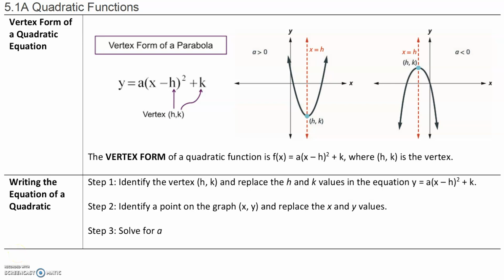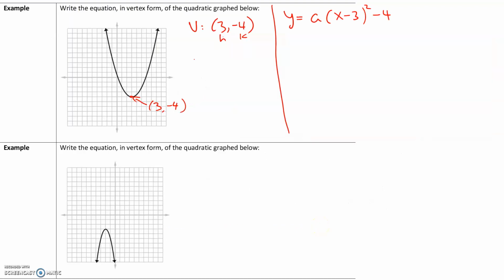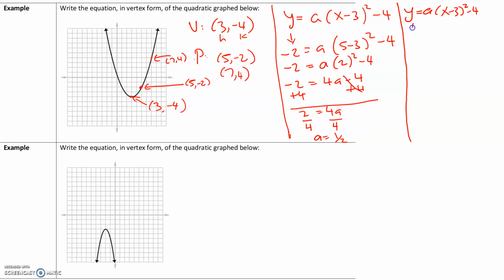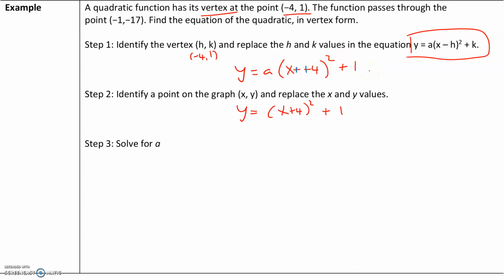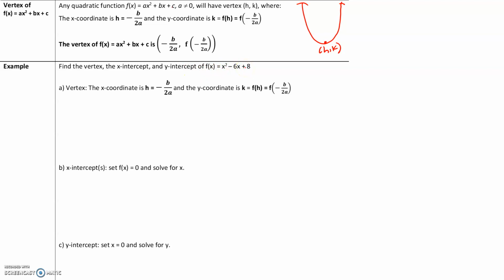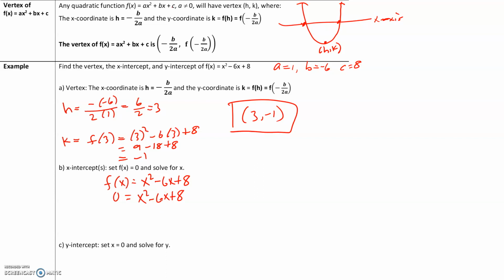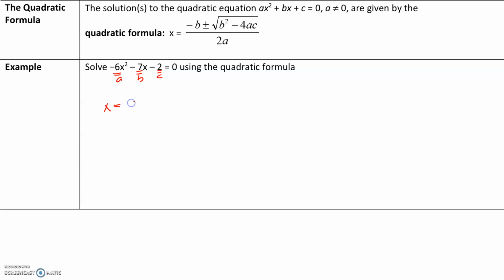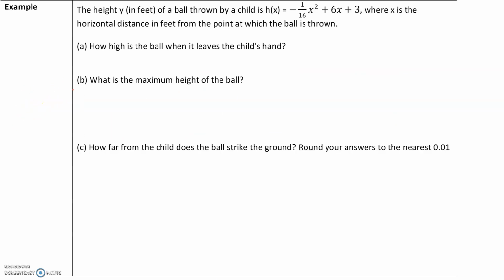Math 140_5.1A